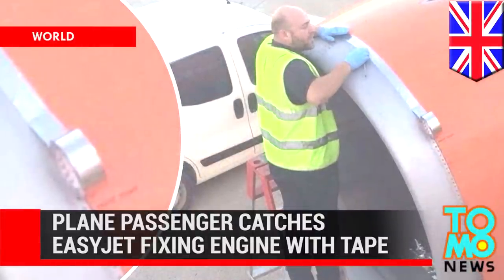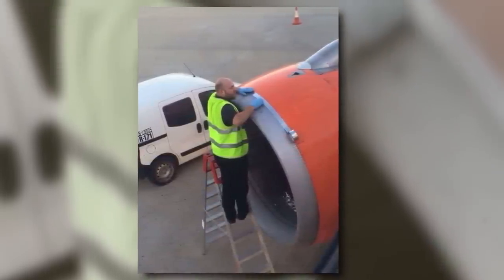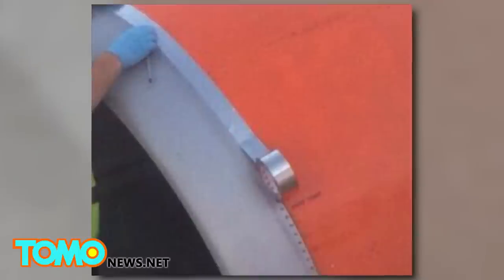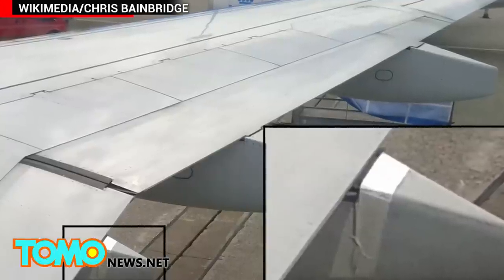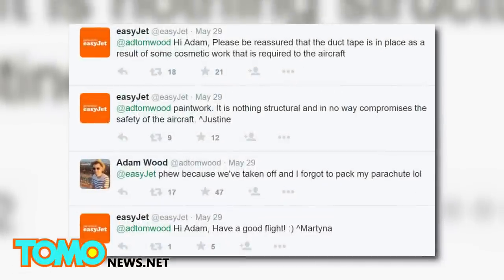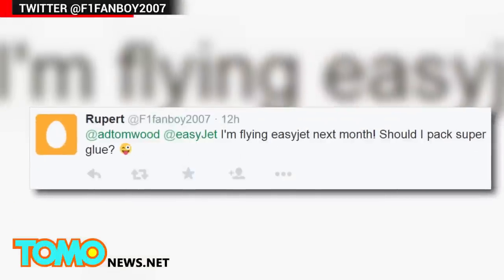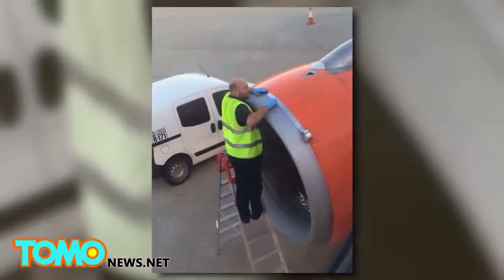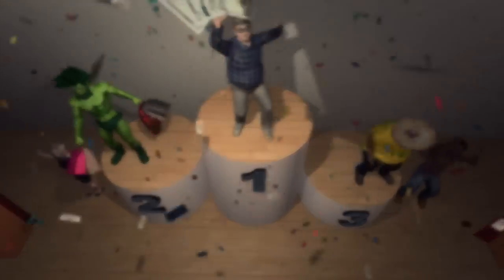Airplane scare: easyJet tapes up engine moments before takeoff in viral photo - TomoNews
A photo that appears to show an airline maintenance worker applying tape to the plane engine sent internet users into a tizzy over the weekend.

"Always worrying when @easyJet are duct taping the plane together :-s finaldestination," Adam Wood tweeted Friday, along with the picture.

The photo shows a man in a bright yellow vest pulling grey tape along the seam of the left engine casing. More than 700 people had retweeted the photo as of Sunday afternoon.

Someone also shared the photo on Imgur with the caption: "Ladies and gentlemen, we will depart just as soon as our mechanic finishes taping our engine back together!" The photo has racked up nearly 2 million views.

In a commenting thread on Imgur, several users said the fix was perfectly normal. "That's aeronautics-grade duct tape they use to seal ducts and joints. Completely safe to fly with it on. Source: asked an aero engineer," Imgur user Isilven wrote.

A Reddit user wrote a similar assessment: "Speed tape is an aluminized pressure-sensitive tape used to do minor repairs on aircraft and racing cars. It is used as a temporary repair material until a more permanent repair can be carried out."

EasyJet was also quick to respond to the Tweet, assuring passengers there was nothing structurally wrong with the engine. EasyJet's official Twitter account commented on the photo: "Hi Adam, Please be reassured that the duct tape is in place as a result of some cosmetic work that is required to the aircraft paintwork. It is nothing structural and in no way compromises the safety of the aircraft."

It was not immediately clear where the plane was located or when the repair occurred.